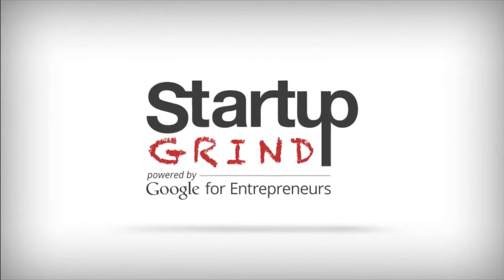Trip Hawkins (Electronic Arts) - Helping Develop The Mouse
Trip Hawkins is the founder of four interactive entertainment companies, including Electronic Arts (1982), The 3DO Company (1990), Digital Chocolate (2003), and most recently If You Can. Trip graduated magna cum laude from Harvard University with a degree in Strategy and Applied Game Theory. He then pursued his MBA at Stanford University. Hired after college as Apple Computer's director of marketing, officially the company's 68th employee, Hawkins began developing plans to create a software business that would eventually become Electronic Arts (EA). Hawkins founded the company in 1982, funding it with his own money. Recently he announced that he's started a new company called If You Can whose mission is to "support and empower children and parents to value and understand themselves and others. By doing so, we believe we can build a better world: for today and for our children tomorrow. We believe that by learning how to persevere through challenge, to feel and show empathy and to make responsible decisions, all of us can be better friends, learners, parents, mentors and citizens." If You Can is funded by Greylock, Andreessen Horowitz, Maveron, and Founder's Fund.